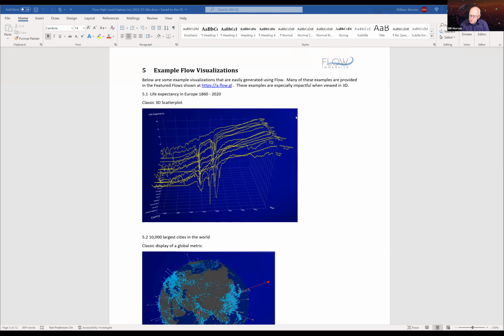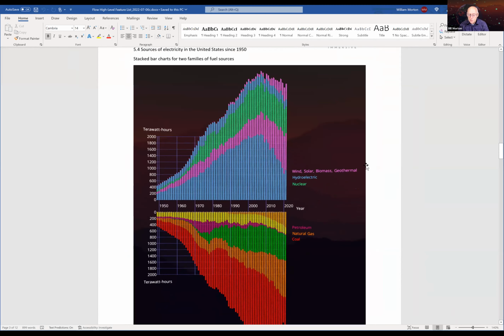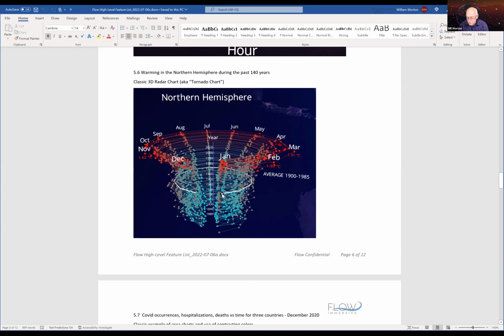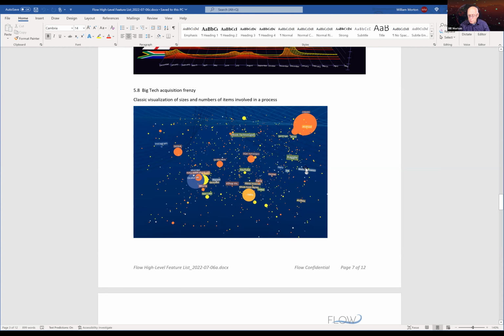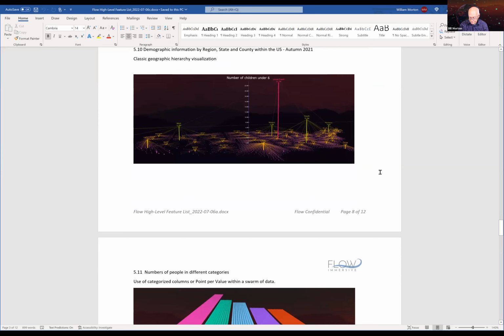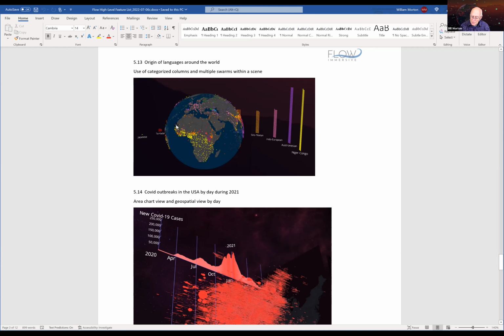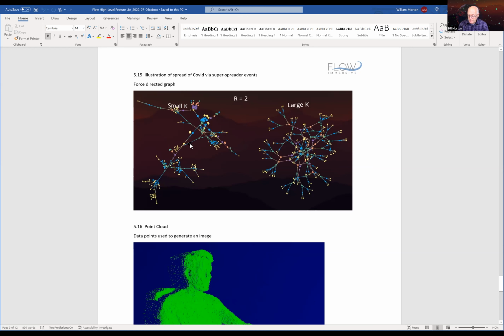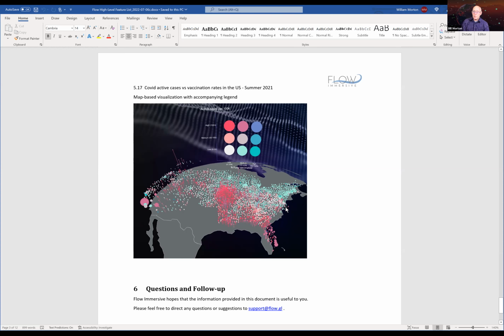Flow Immersive: Walk-through of Flow Chart Types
0:00 Intro
0:23 Life Expectancy in Europe from 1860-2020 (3D Scatterplot)
1:10 10,000 Large Cities in the World (Global Metric)
2:15 Texas Power Outage (Multiple Charts)
3:54 Sources of Electricity in the US since 1960 (Stacked Bar Chart)
5:19 Trump Tweets (Event Occurrences)
6:29 Temperature Anomalies (Variation)
6:44 Global Warming (3D Radar Chart/Tornado Chart)
8:37 Estimated Covid Infections
10:32 How Big is Big Tech
11:39 Salary Survey Demographic Info
16:06 Newborn Care
17:45 Origins of Languages Around the World
19:23 Covid Outbreaks in the US during 2021
20:36 Covid Super spreader Events
22:16 Point Cloud
23:51 Covid Vaccines